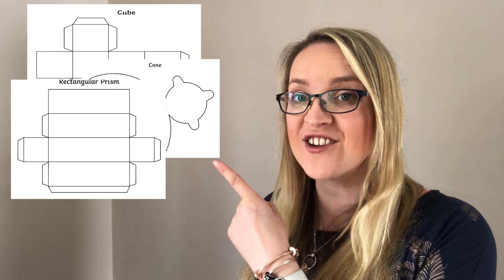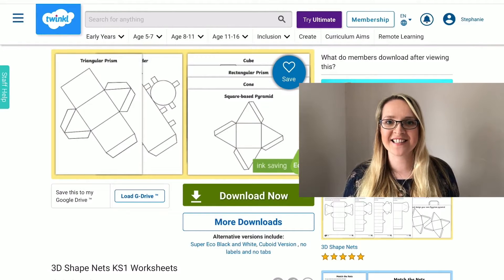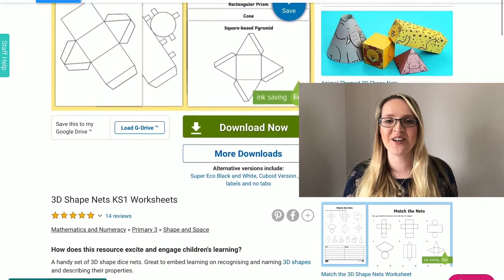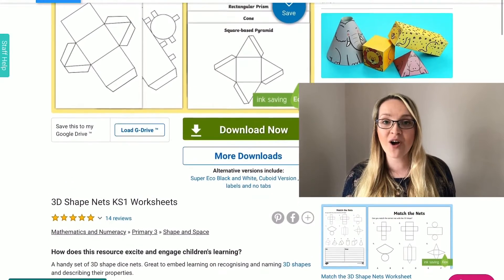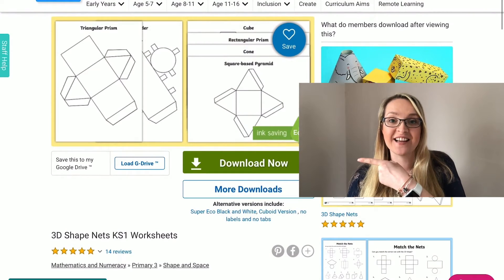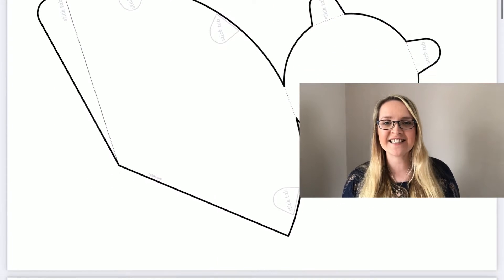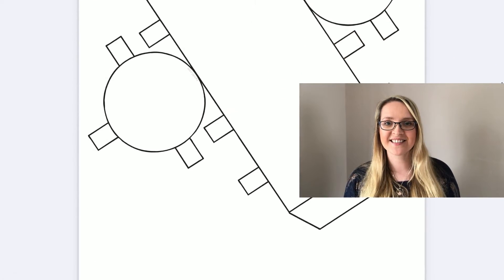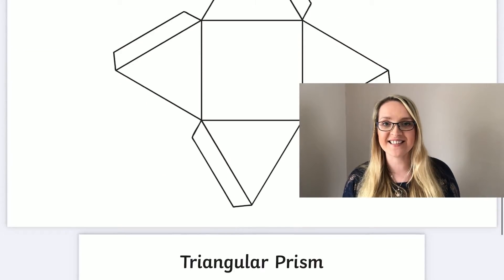Different Ways to Use 3D Shape Nets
We hope you enjoyed learning about Different Ways to Use 3D Shape Nets. Visit the Twinkl website to download these resources.

In this explainer video we look at the different ways you can use the our 3D Shape Net worksheet, at home and in the classroom. Why not get your children to colour the faces of their 3D shape in different colours so it is easier for them to count, when looking at the properties of 3D shapes.

The Twinkl team upload videos regularly Monday to Friday with tips for teachers, homework help guides and home learning support for parents.